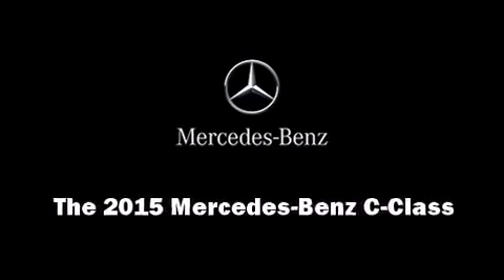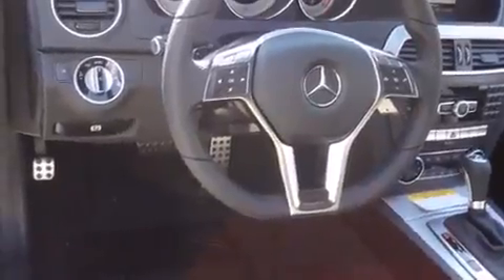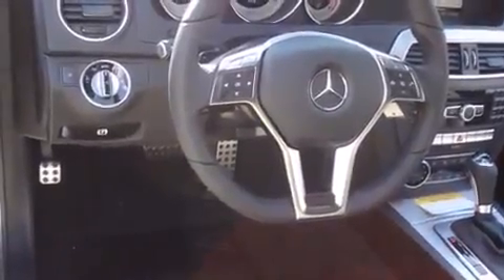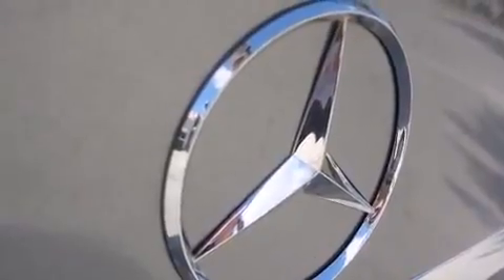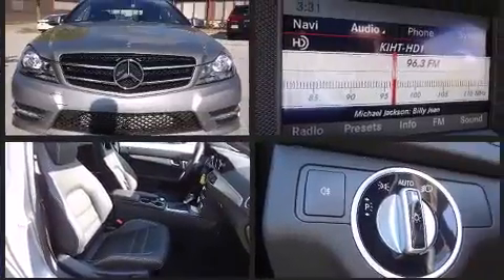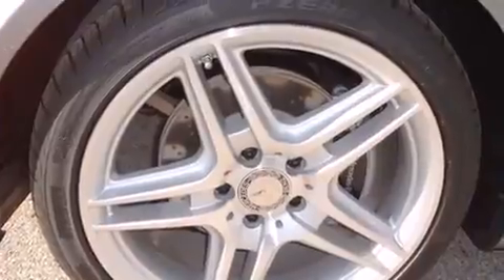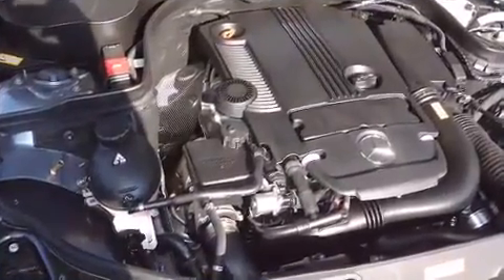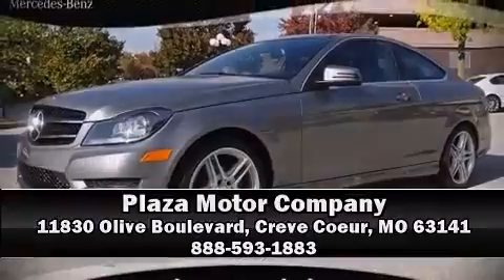2015 Mercedes Benz C Class 2DR CPE C250 RWD 360p 7